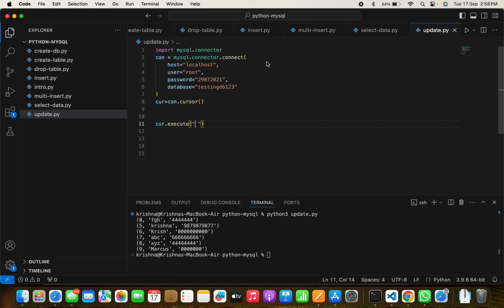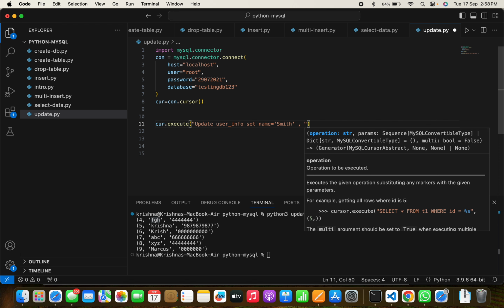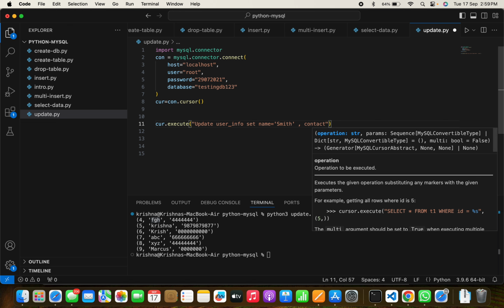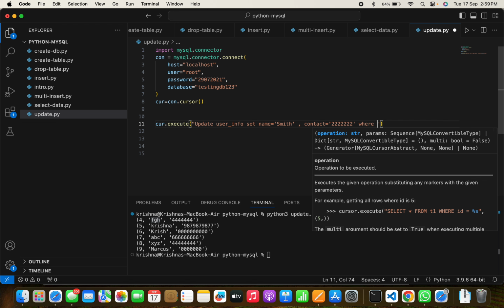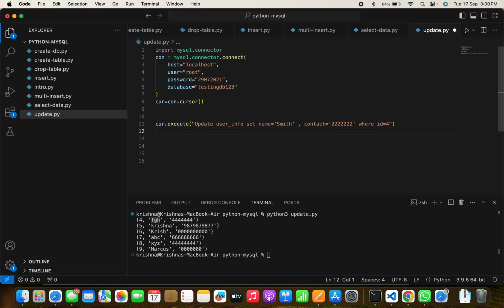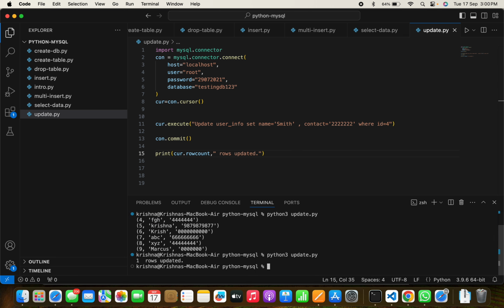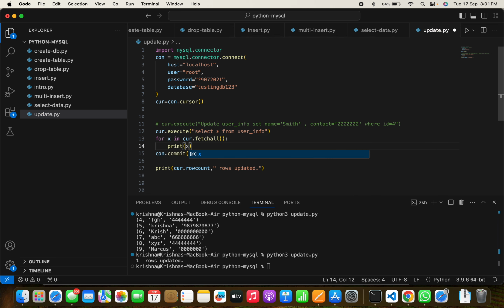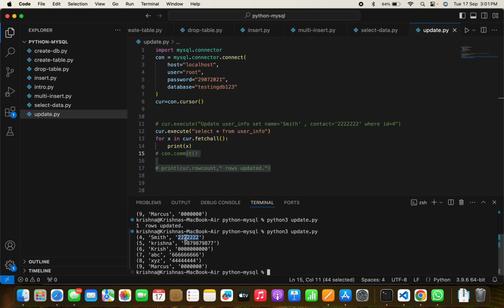Python-Mysql | update query